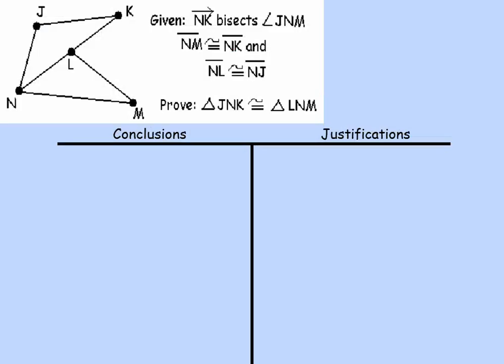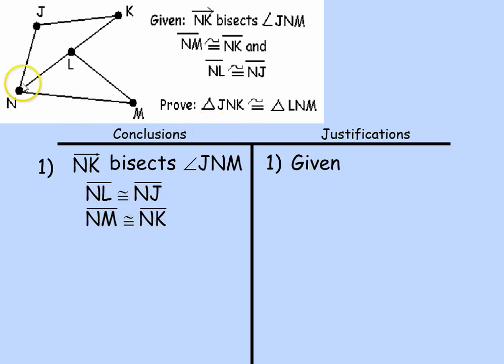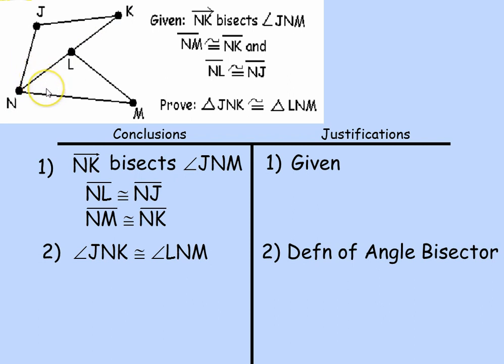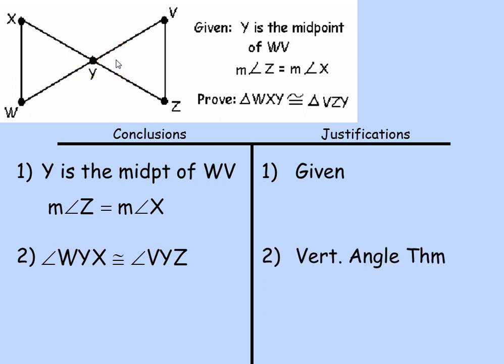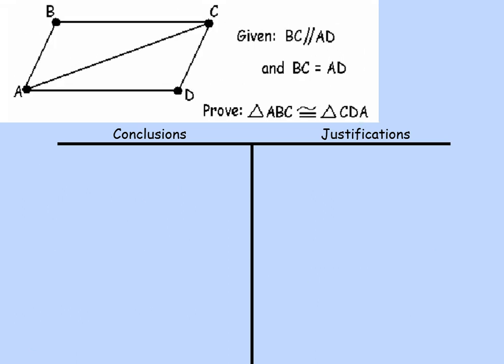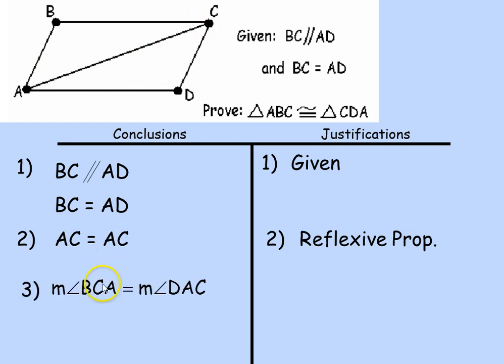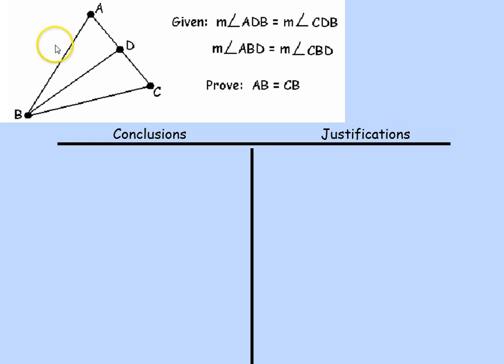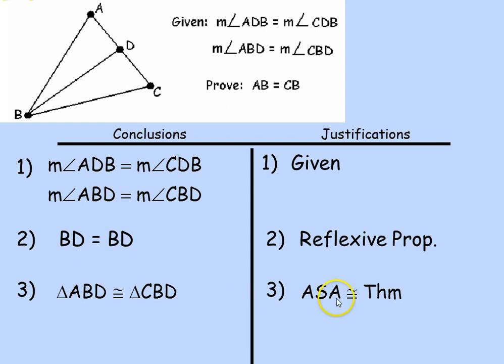Geometry Lesson 7 3